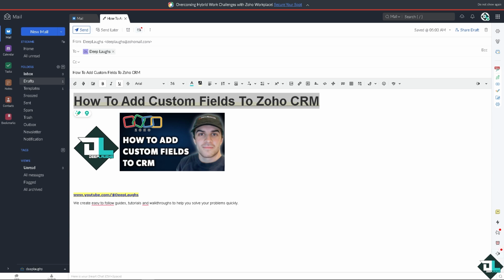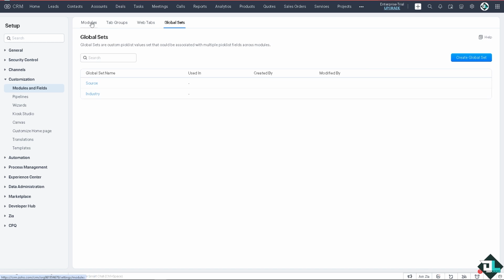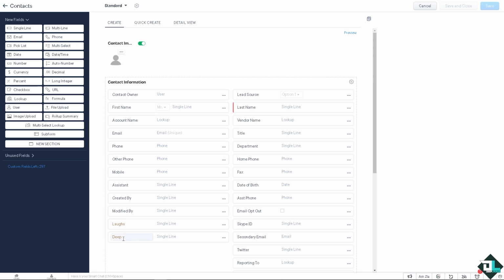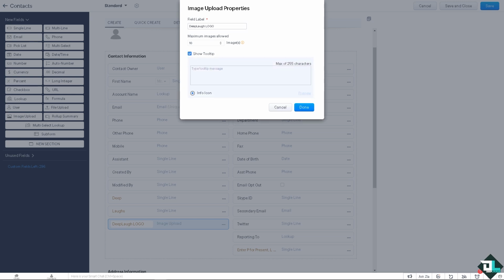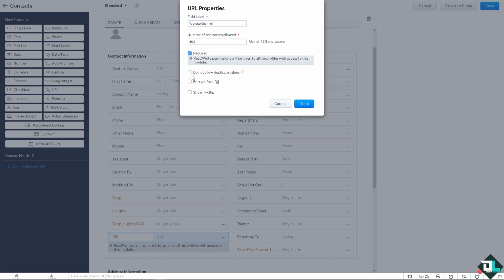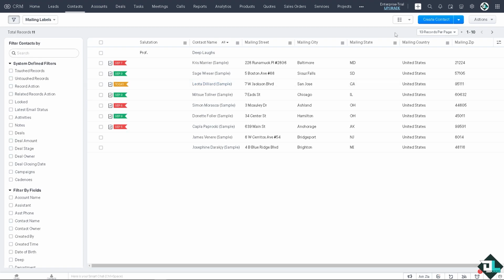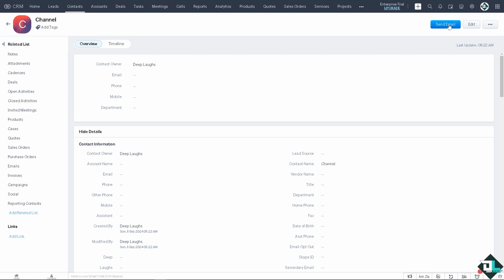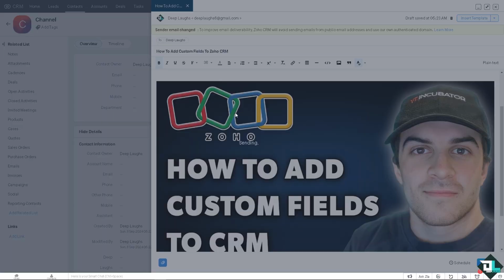How To Add Custom Fields To Zoho CRM (Full 2024 Guide)